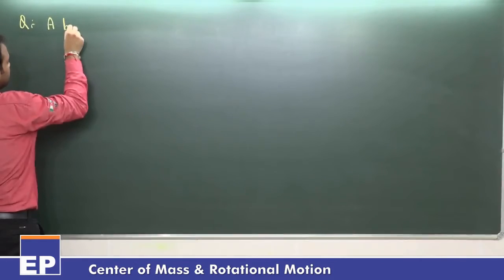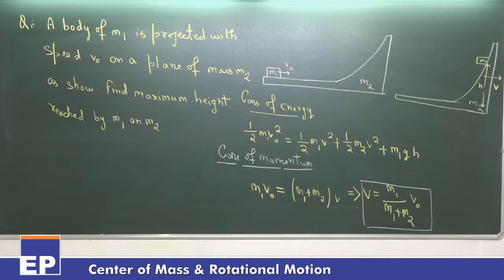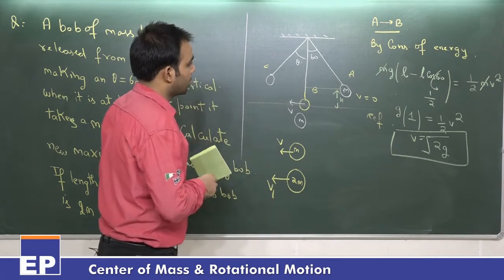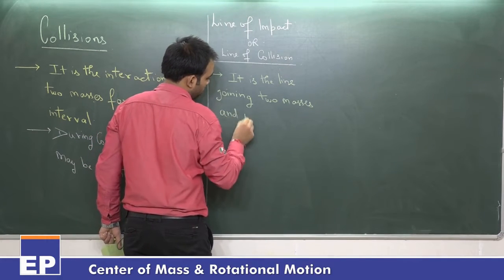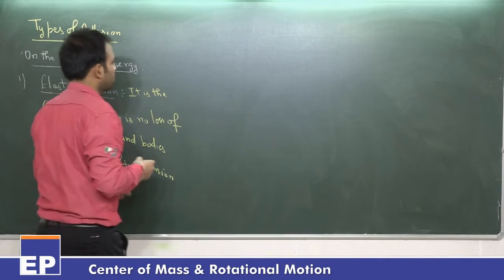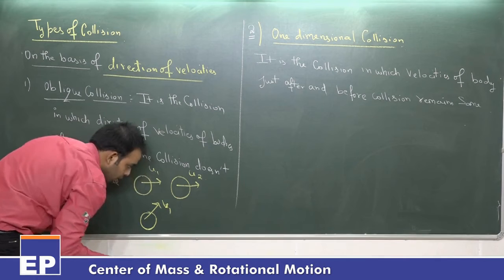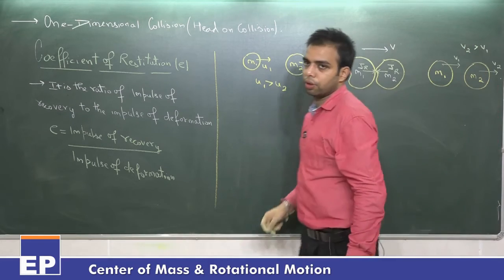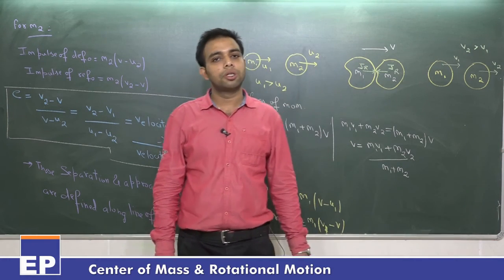XI Physics | Unit: Center Of Mass & Rotational Motion | Lecture 3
Study material of this video lecture is:

More Problems on Conservation of Momentum
Collisions & Its Types

This video is also useful if you are searching for:

CBSE Exam
CBSE
NCERT Textbook
Sample Paper
Question Papers
CBSE Results
NCERT
CBSE results
9th NCERT Solutions
NCERT Sample Paper
11th Class Physics
CBSE Books for Class 9
JEE Tutorial
CBSE Board Papers 2021